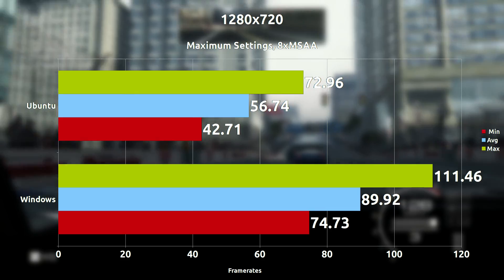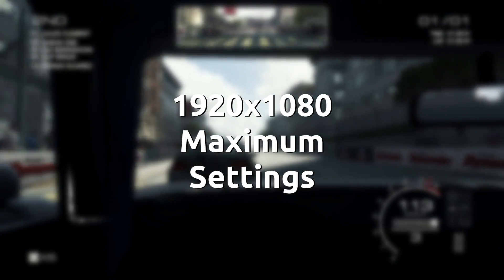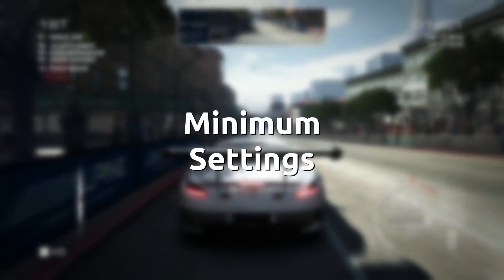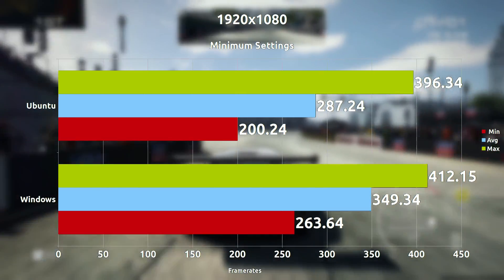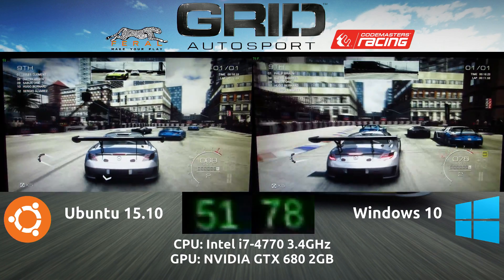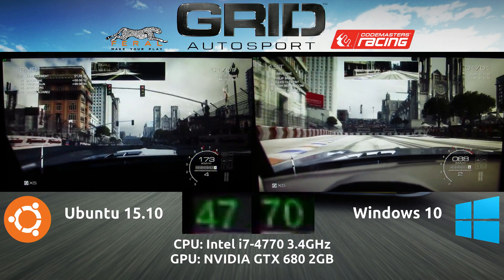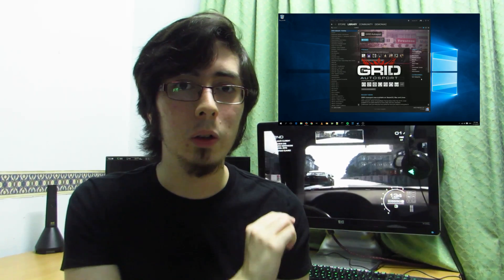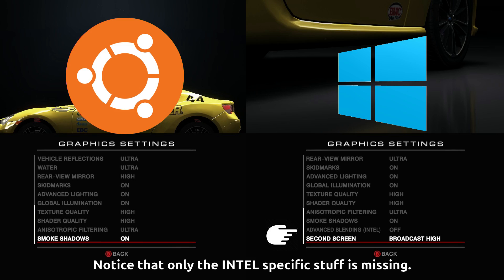Ubuntu 15.10 VS Windows 10 : GRID Autosport Benchmark on a GTX 680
This benchmark takes a look at the Nvidia performance of the native versions of GRID Autosport on both Ubuntu and Windows.

Timeline:
1. Intro 0:00
2. Results (graphs) 0:42
3. Side-by-side comparison 1:51
4. Summary and port difference study 2:51

Nvidia drivers:
Windows 10 uses 355.98
Ubuntu 15.10 uses 355.11

An important note, the benchmark is not a frame-for-frame benchmark. Instead, different events can occur during the benchmark each time.

Whilst performance is not directly at the level of the Windows version of the game, losing only 20fps on average is pretty minor at 1080p. An improvement to performance is of course always welcome.

GRID Autosport seems to be built on Codemaster's in-house EGO 3.0 engine.

This is a solid port by Feral Interactive, and if racing games with a proper focus on competitive racing is your interest, then this is the next big triple-A title you need to get for your Linux gaming library!

While previous ports from Feral have always been stable, this is the first port where I've experienced system wide hangs after changing settings or running the benchmark one too many times. However, I do suspect there may be an issue with Nvidia's drivers and the 4.2 Linux kernel, as I've been experiencing other system wide oddities outside of GRID as well.

My main computer rig specs:
GPU - GTX 680 2GB (355.11 & 355.98)

Video recorded using:
Canon SX50HS
Simplescreenrecorder 0.3.3
Audacity 2.0.6

Video edited using the following software:
KDENLIVE 15.12.0
GIMP 2.8.14

myromance123